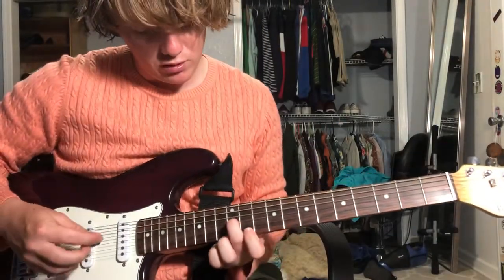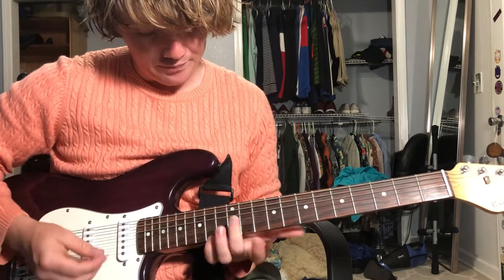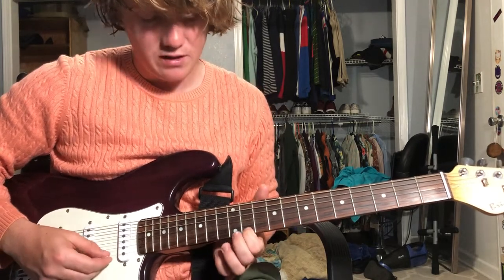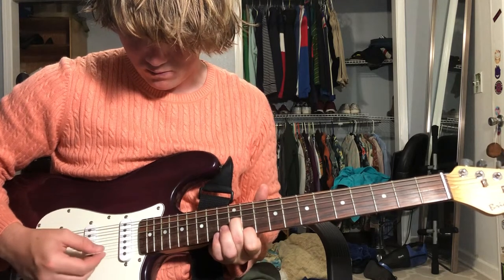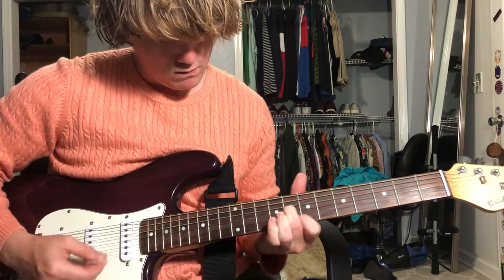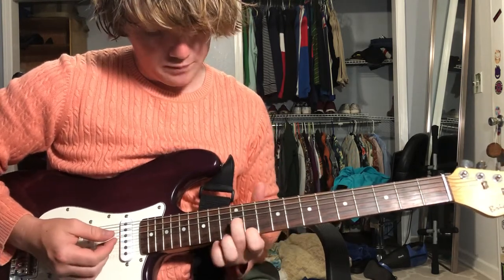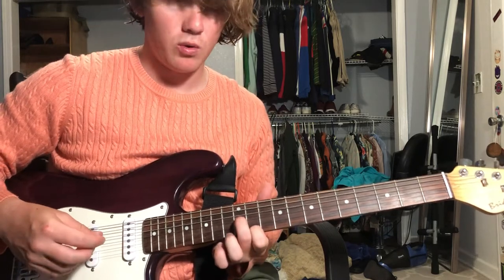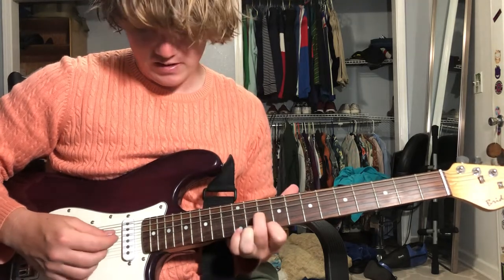Myth - Beach House Guitar lesson + Tutorial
How to play myth by beach house on guitar.